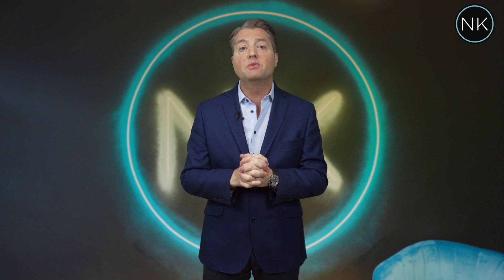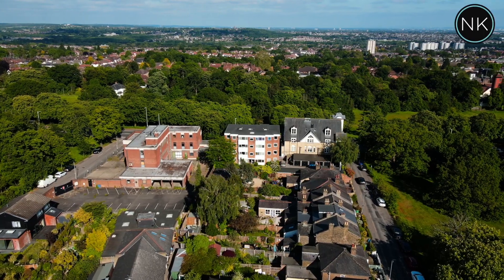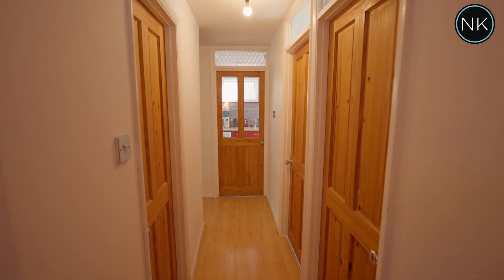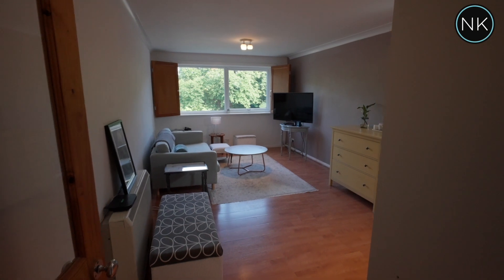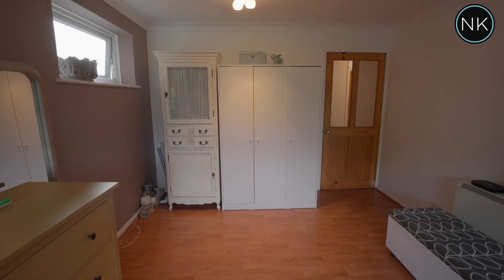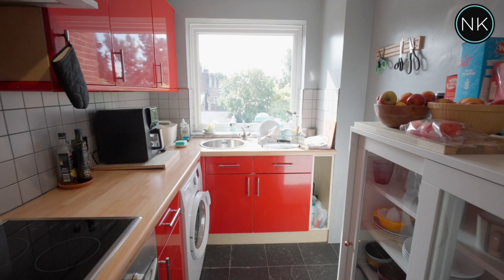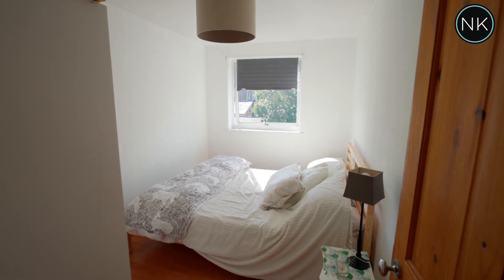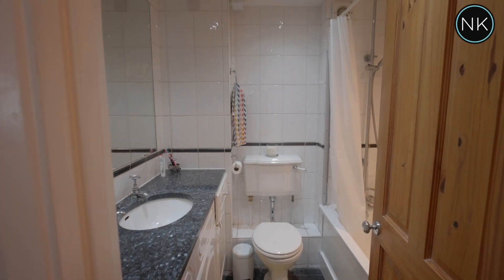Kempton Court, Woodford Green, Essex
A delightfully bright and spacious two double bedroom, first floor apartment which is situated in the popular Kempton Court. Features include a very spacious lounge/dining room, a modern fitted kitchen, both having dual aspect windows, and a modern bath/shower room.  The flat is being sold with a share of the freehold, and has a private garage accessed through electronic security gates, it is also complemented by West facing communal gardens and is offered with no onward chain.

The block is well maintained, and is in a great location, just a short walk from Epping Forest and the golf course, but equally accessible to the shops on Woodford High Road and The Broadway. Transport links are well covered with the Central Line into the City and West End and the M11 and M25 conveniently close by. The area is also well served by an excellent selection of sports clubs with both state and independent schools close by.